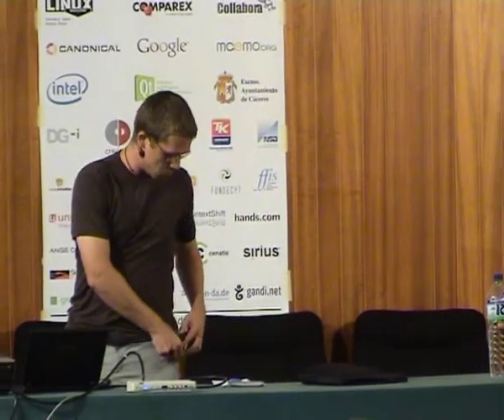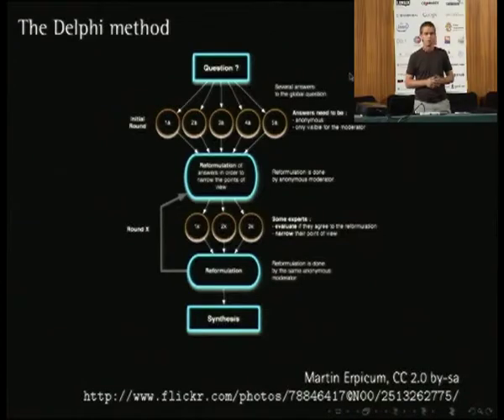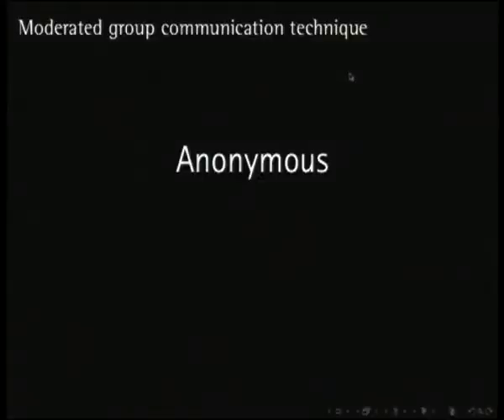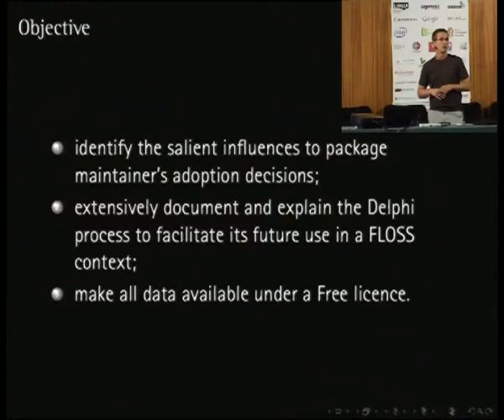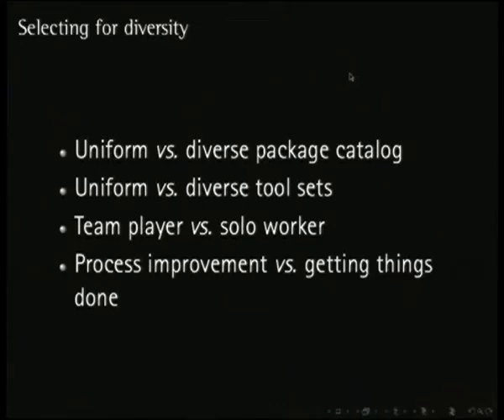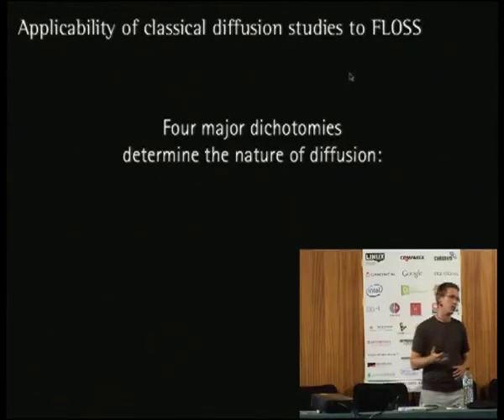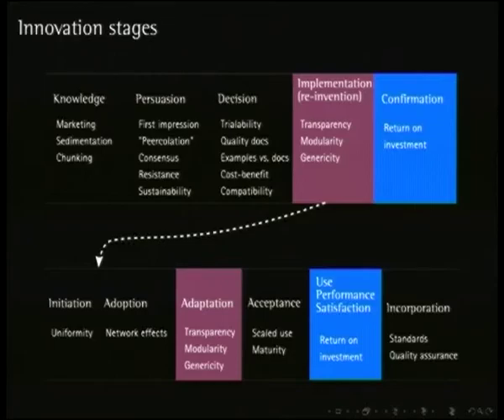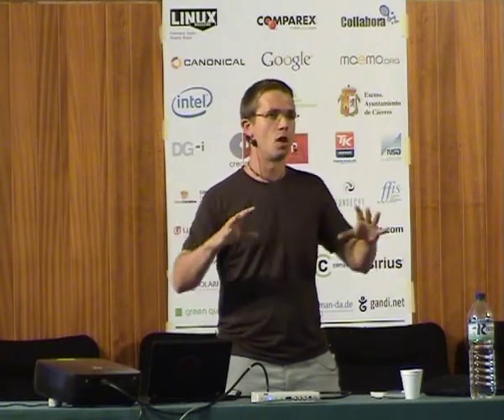Tool adoption behaviour in the Debian project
by martin f. krafft

Room: Upper talkroom
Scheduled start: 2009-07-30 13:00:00